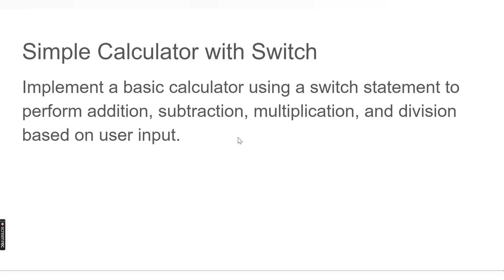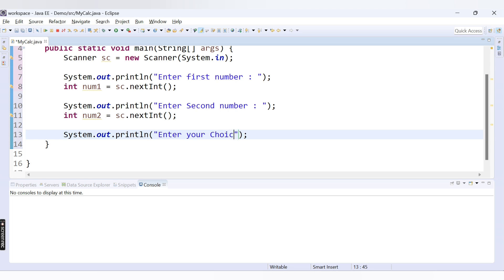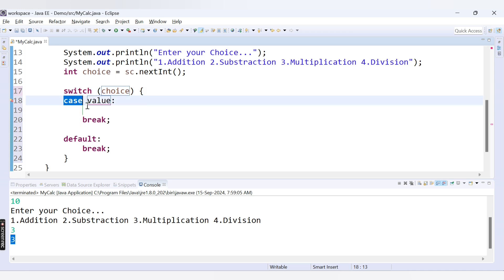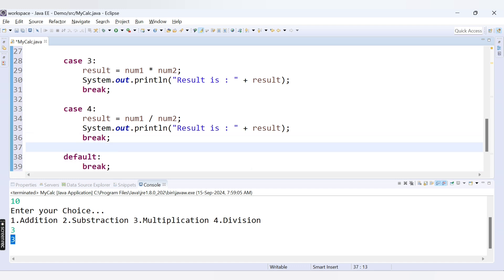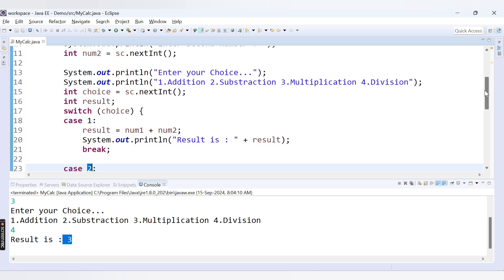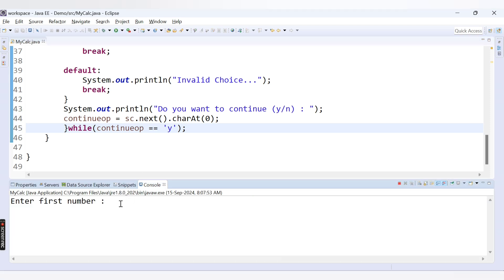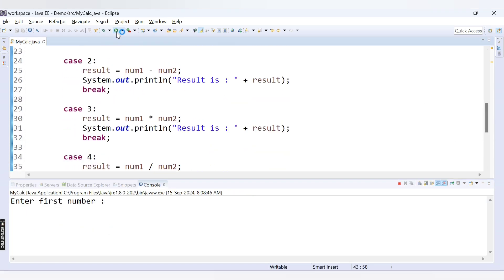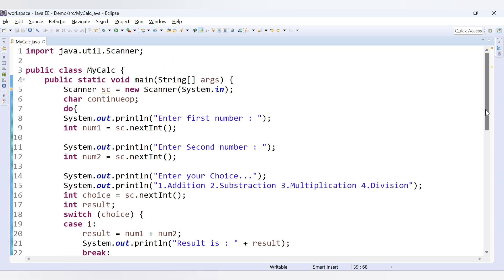Calculator In Java | Calculator Program In Java | Make a Simple Calculator Using Switch Case In Java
In this video, you'll learn how to create a Simple Calculator in Java using the Switch Statement. This is a beginner-friendly tutorial that covers the basics of user input, performing arithmetic operations, and making decisions with switch-case blocks.

What you'll learn in this video:

Taking user input in Java using the Scanner class
Using a switch statement to handle different arithmetic operations (addition, subtraction, multiplication, and division)
Handling errors like division by zero

Your Queries -
Simple Calculator program in java